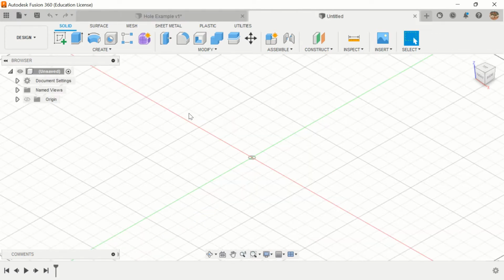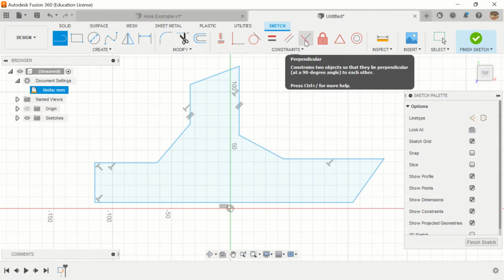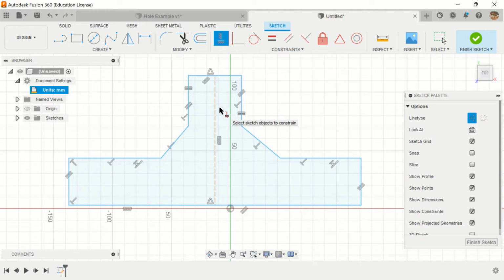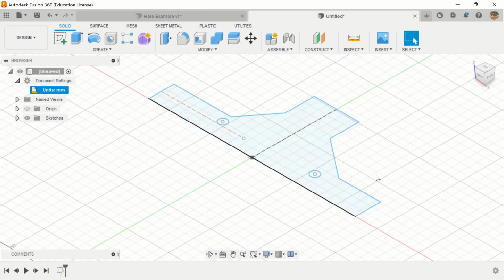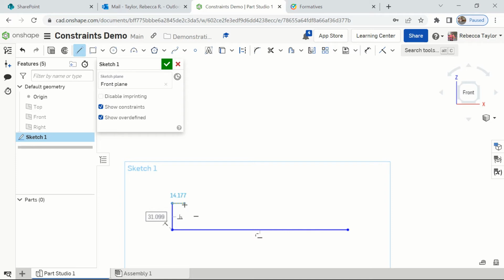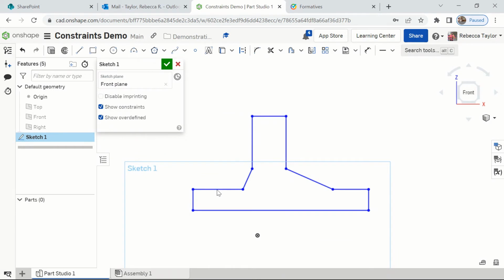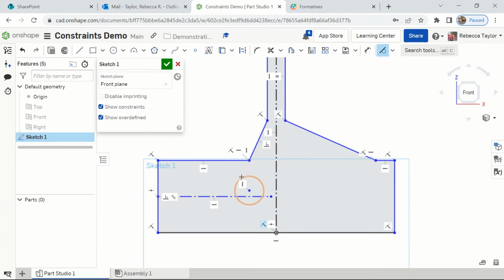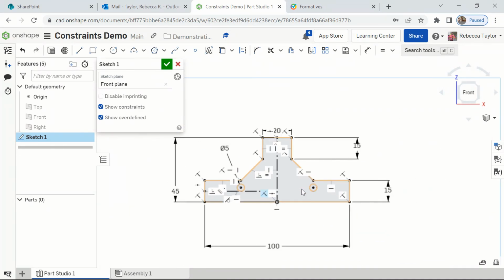Activity 1 3 3 Demo in Fusion and CAD